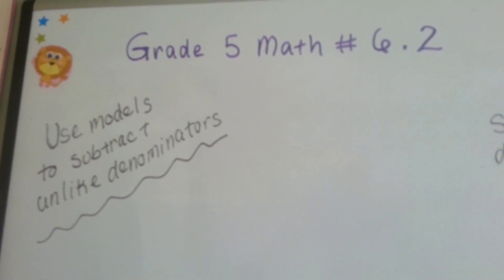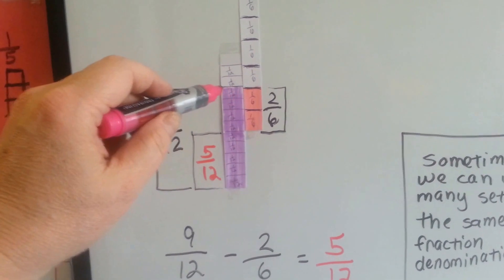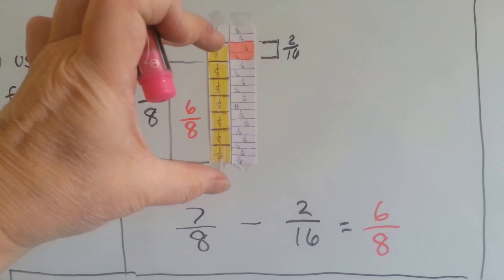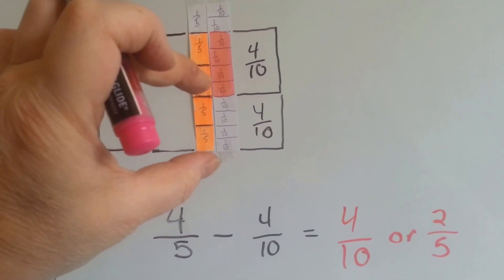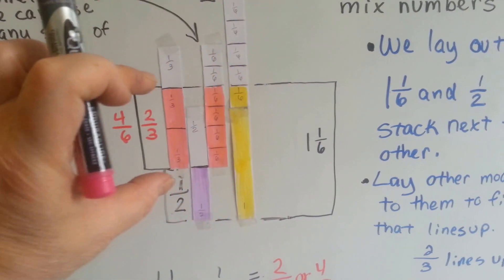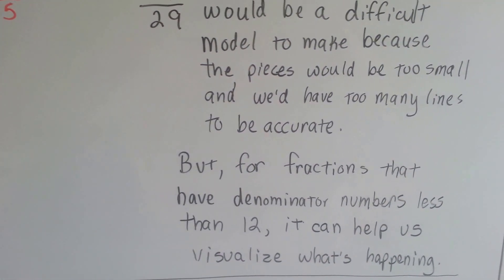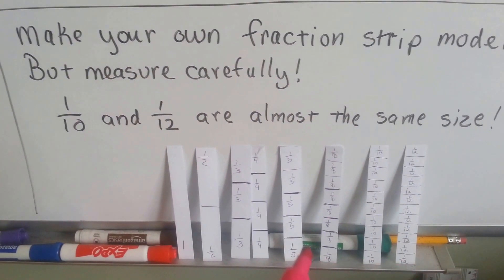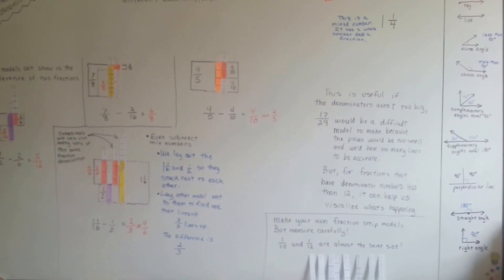Grade 5 Math #6.2, Use Models to Subtract Unlike Denominators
How to use models to subtract unlike fractions, fractions with different denominators. #6.2